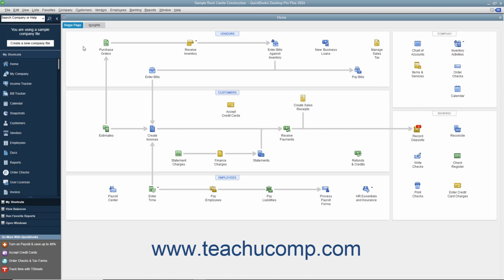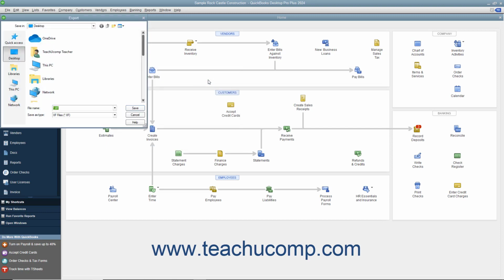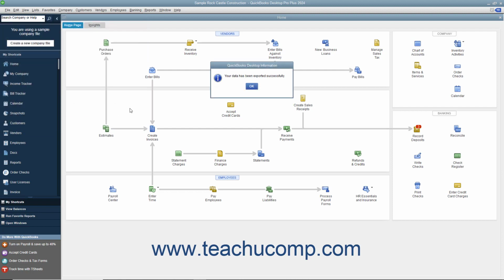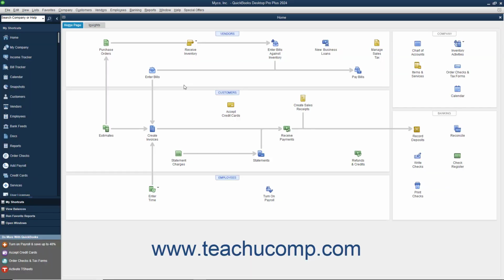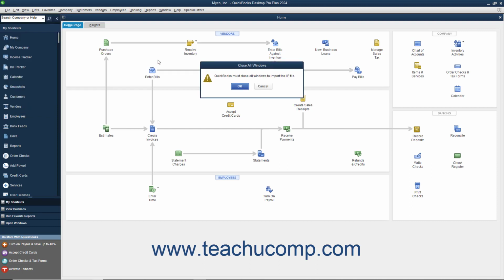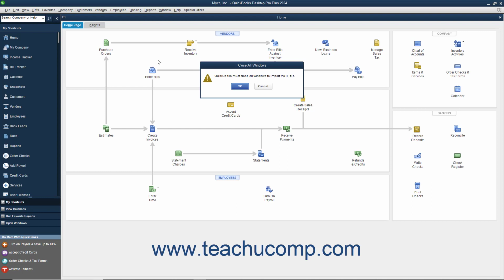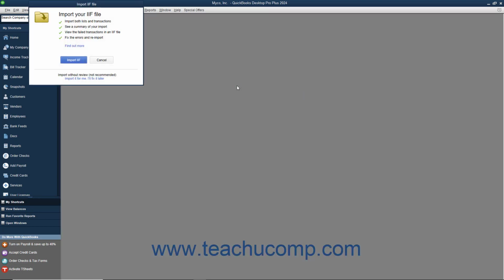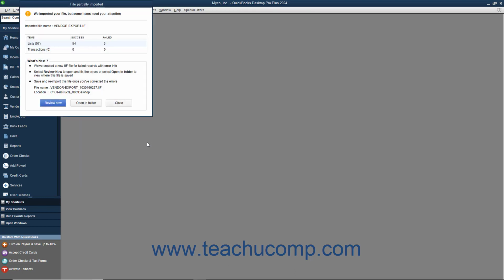How to Export and Import List Data Using IIF Files in Intuit QuickBooks Desktop Pro 2024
This video shows you how to export and import list data using IIF files in QuickBooks 2024. This video is from our complete QuickBooks Desktop training, _Mastering QuickBooks Made Easy_ ™. *To get the full QuickBooks Desktop training, please visit:*